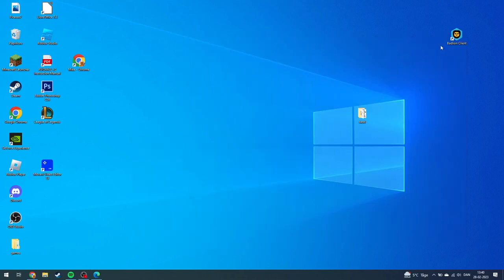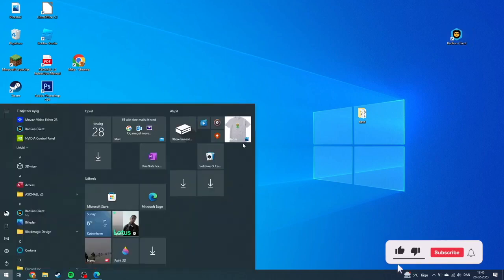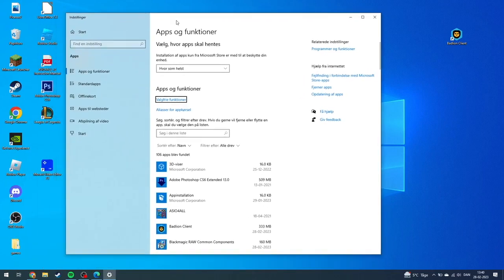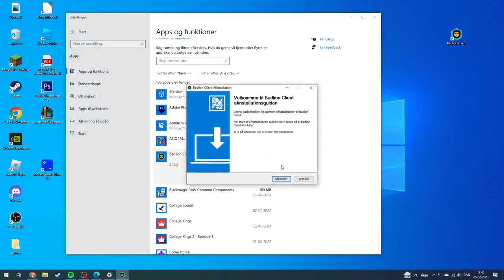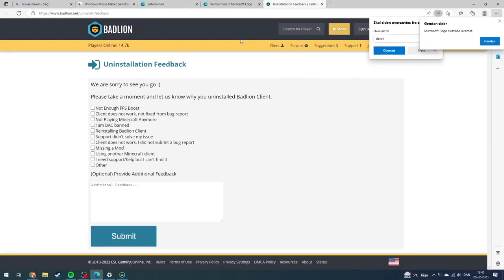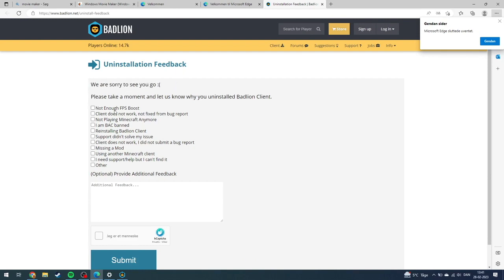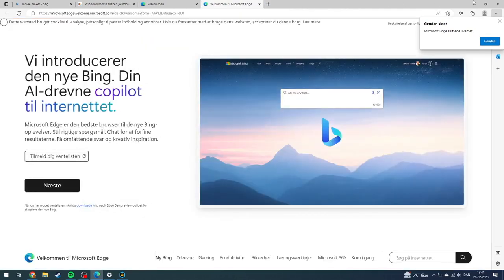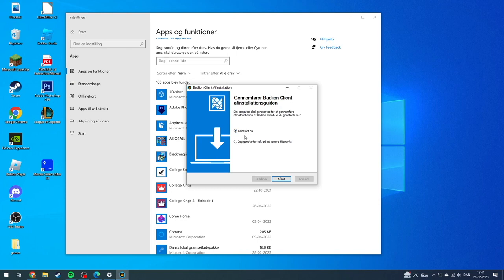How To Uninstall Badlion Client (Easiest Way)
In this video i'll be explaining and showcasing how to uninstall badlion client. This video will show you the easiest way to do so. If you have any questions, leave them down in the comments.